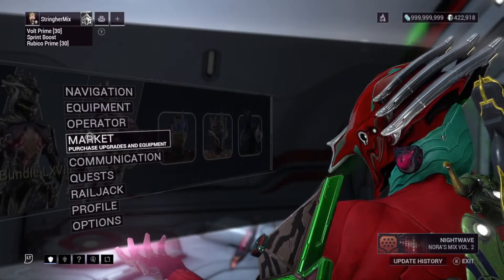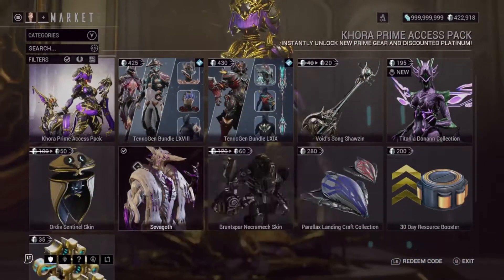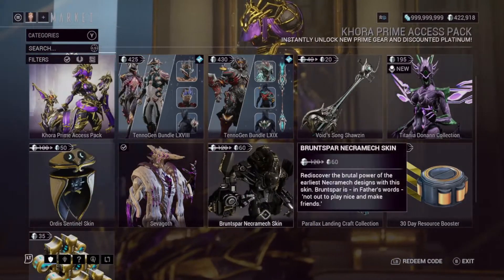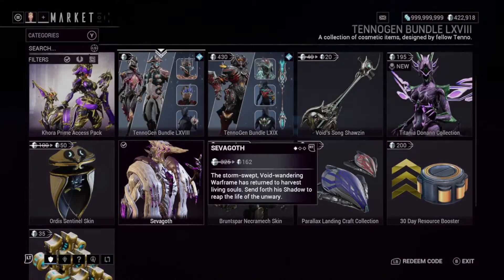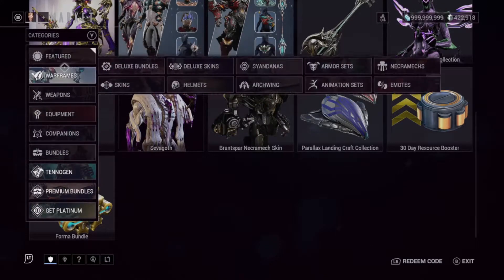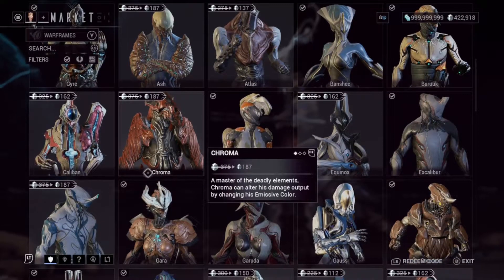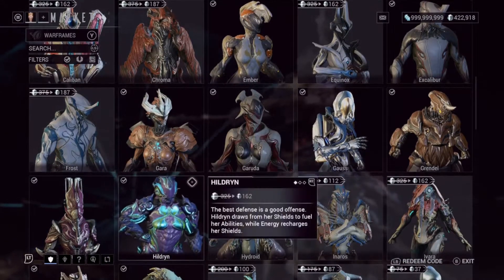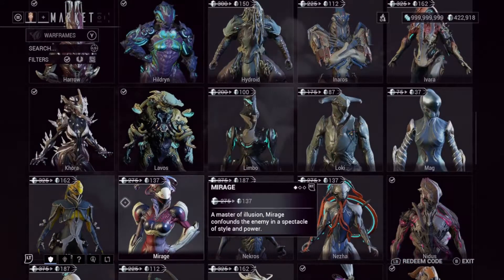StringherMix - Warframe - Another Day Another Notable Login Reward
MPMs you know the drill. Grab it before it is gone

I primarily play Warframe on Twitch because it is and still remains a very good game with enough content to keep you going for ever and a day. Well for ever at least. :)

All my platforms are now collectively referred to as the Observatory so if you wish to become a part then head over to Twitch and follow the channel.

You never know it could be you walking away with 10k Platinum. Warframe Xbox Only Folks.